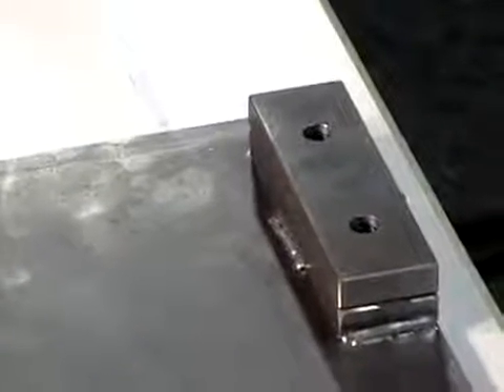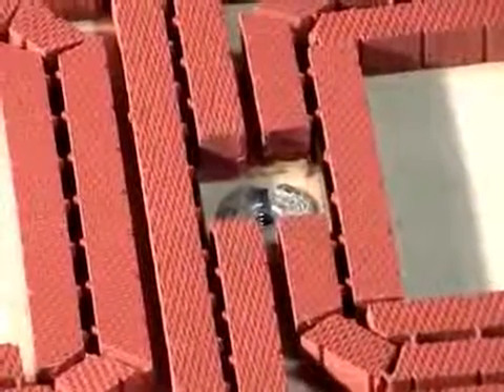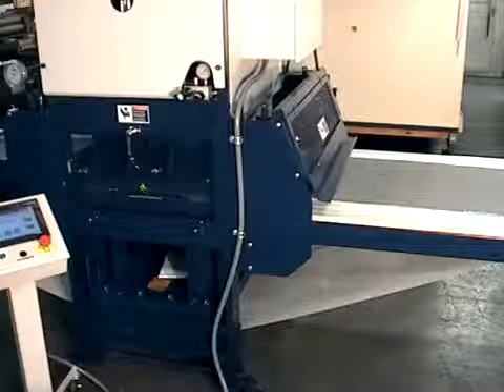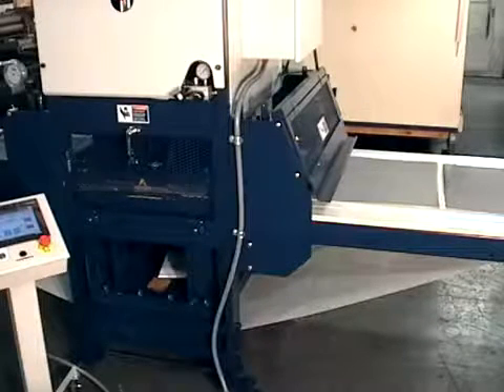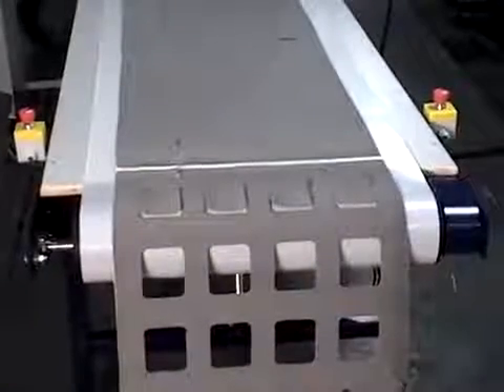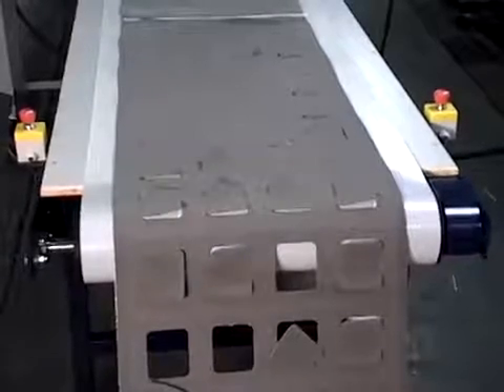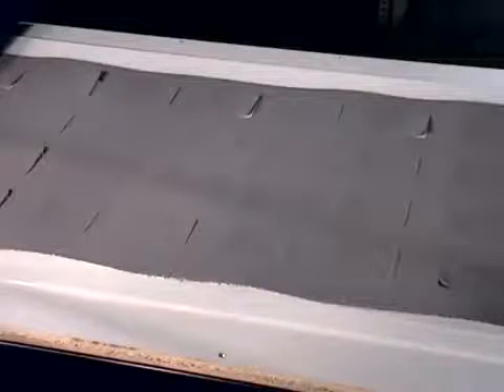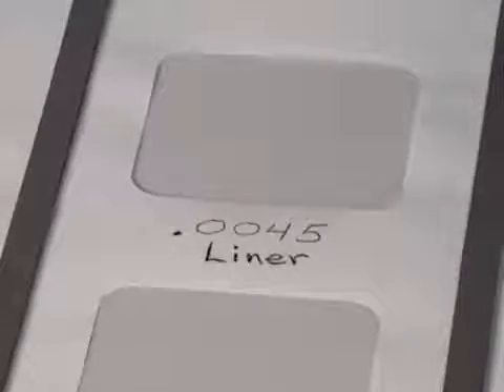Ttarp Kiss Thru Cutting Foam